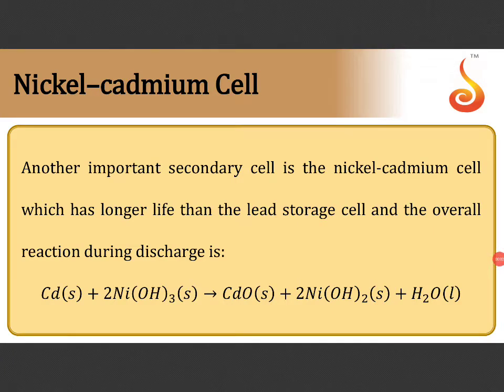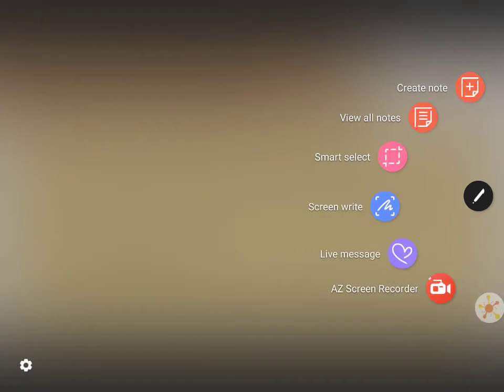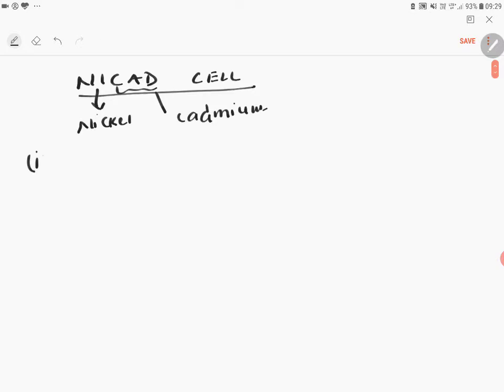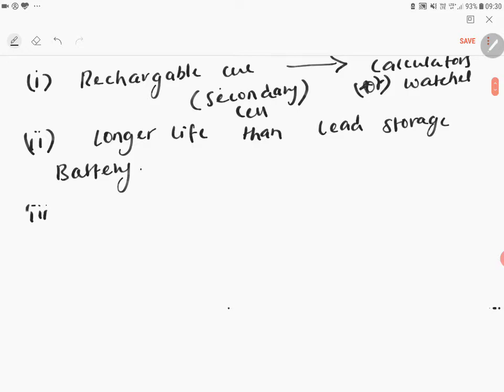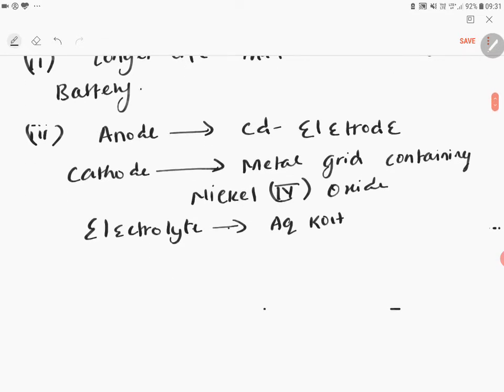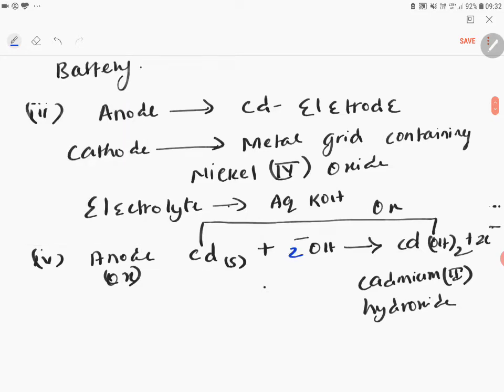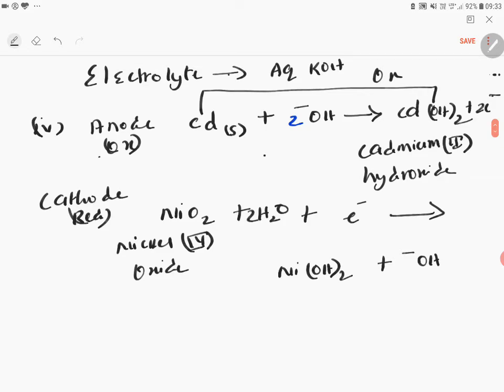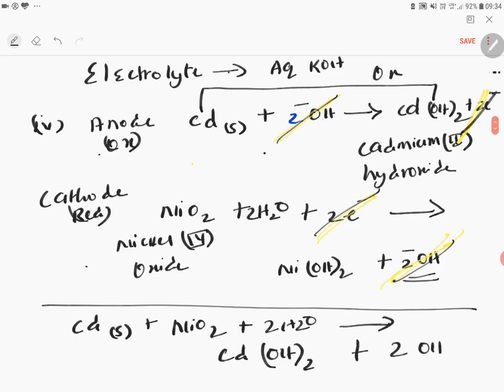PU 2 I Chemistry I Electrochemistry I Lecture 9 I Slide 18 I Nicad Cell Explained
Welcome to Concept Videos for PU 2! This slide will explain Electrochemistry. We will focus on Nicad Cell Explained. We are sure you will have an effective learning experience.